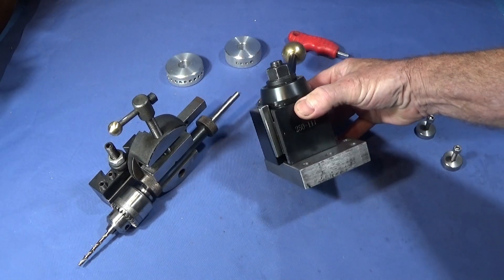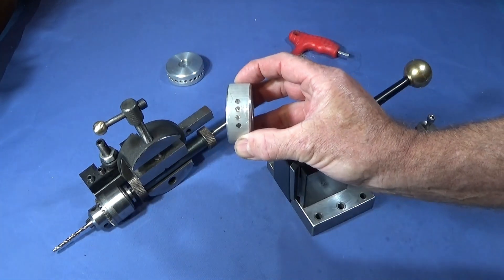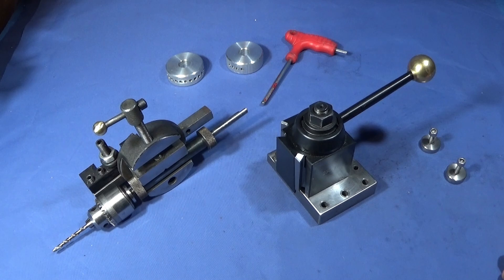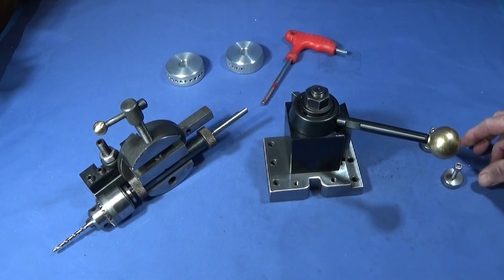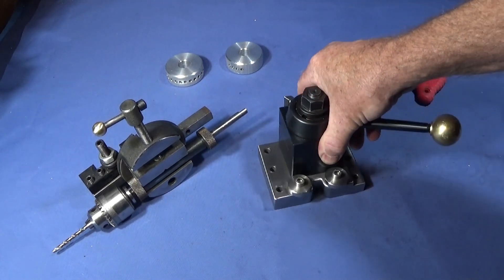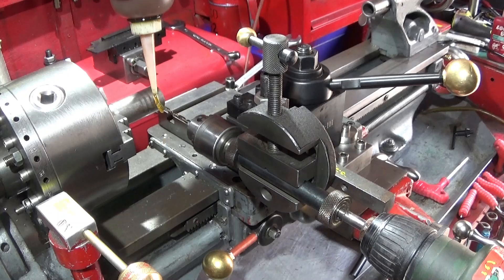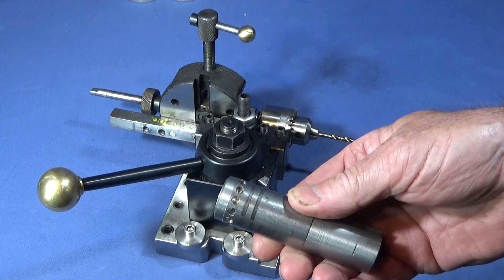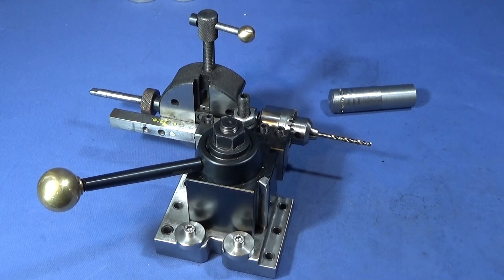My Toolpost Fixture Alignment Locking Screw Upgrade.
See my toolpost locking alignment and locking screw upgrade. For the Myford ML7 . Used to seat and lock the toolpost square on the toolpost fixture I made. I did this upgrade specifically for toolpost drilling to stop the toolpost from moving out of square on the block.